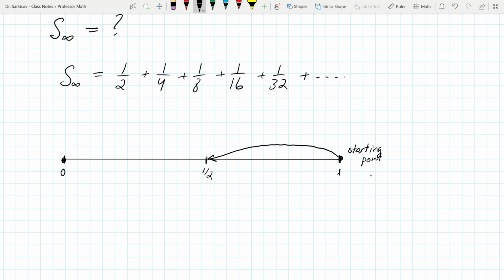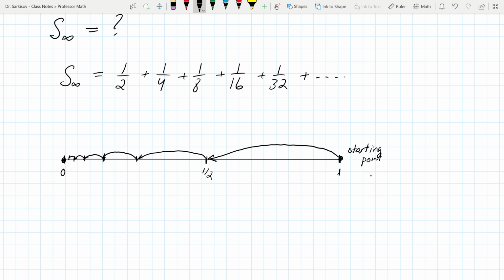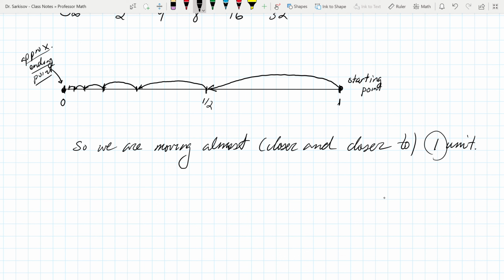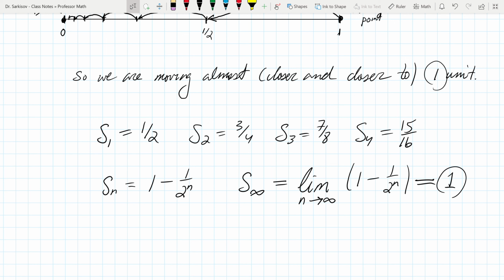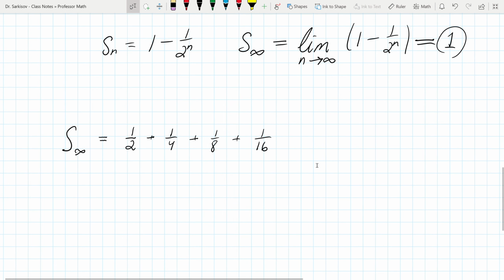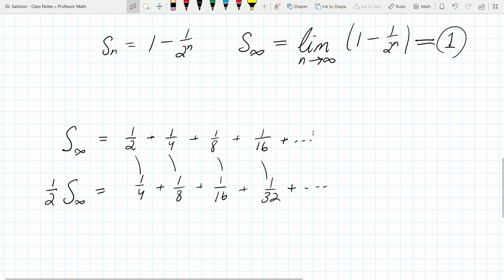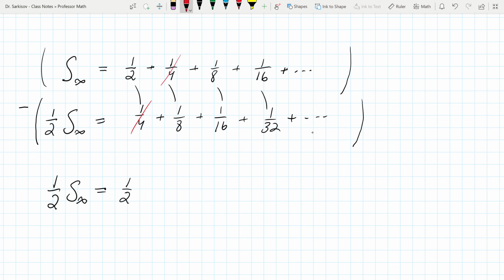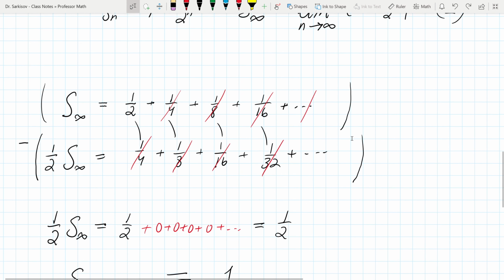Infiinite Geometric Series Problem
We look into one of the most fundamental problems on geometric sequences and series.  We uncover the visual and algebraic approaches for solving for the sum of the sequence of numbers, the next one being half of the previous one.